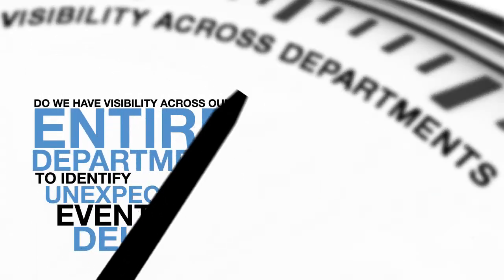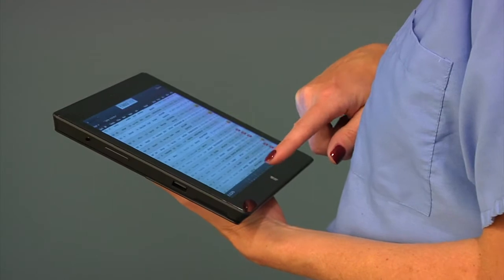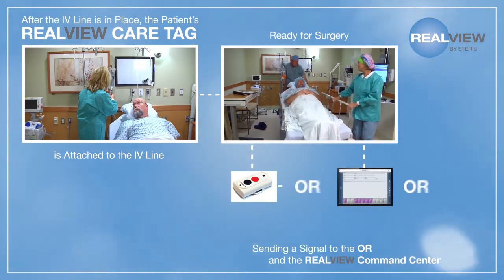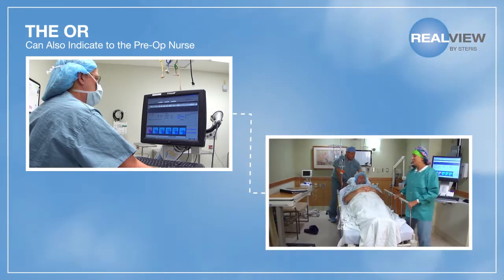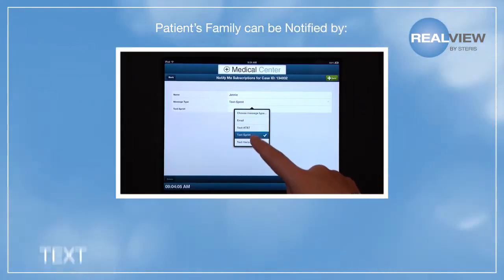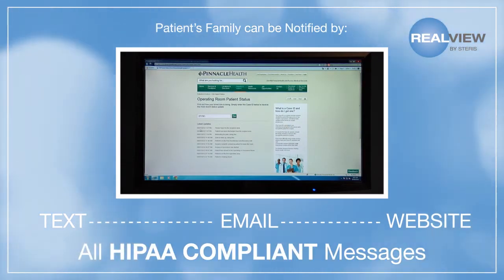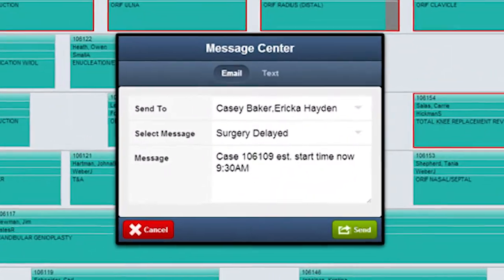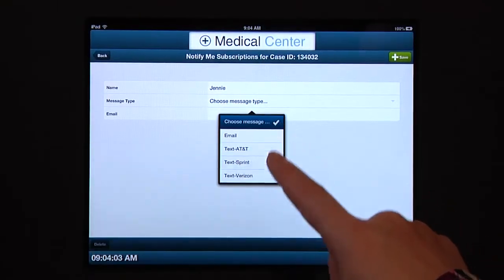STERIS RealView - How It Works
Follow the journey of a patient as the hospital utilizes RealView® Visual Workflow Management Software from Admission to PreOp, Surgery, PACU and Recovery. RealView® provides instant and continuous patient visibility and communication to physicians, staff and family.  View the lean visual and change management tools that drive patient throughput and awareness, including the use of mobile applications and analytics (smart phones, large format displays, tablets and more) that optimize staff collaboration, performance, and efficiency as well as patient and staff satisfaction.